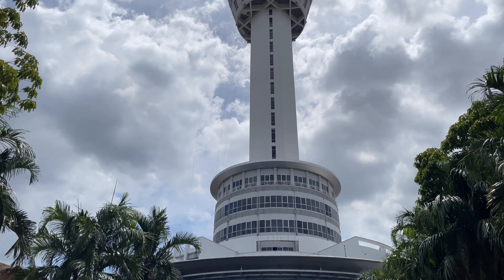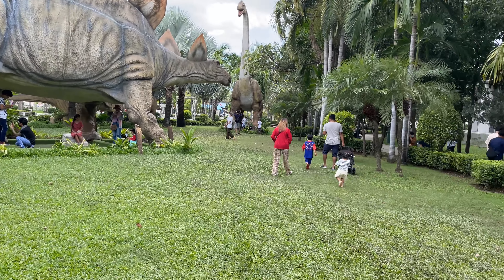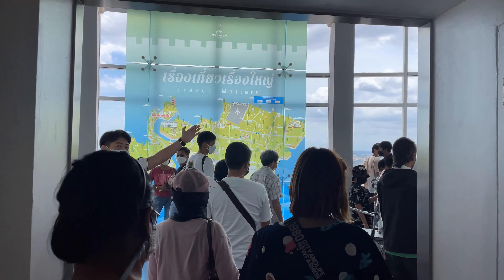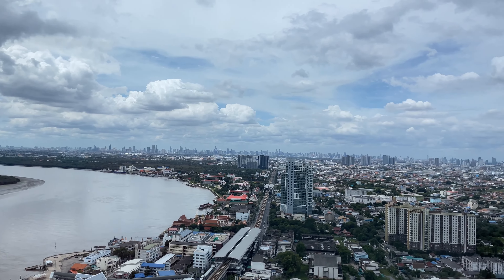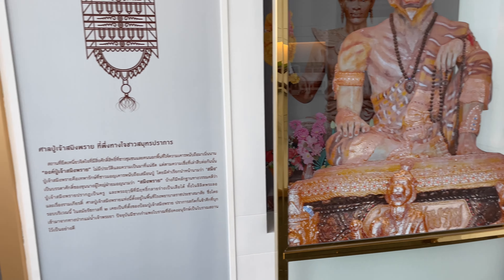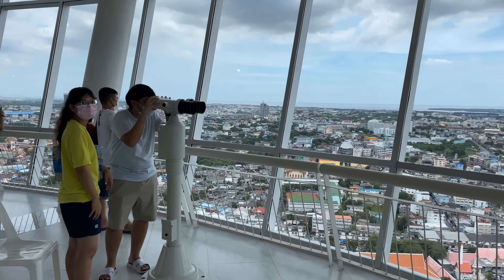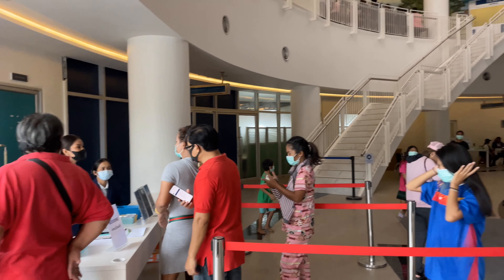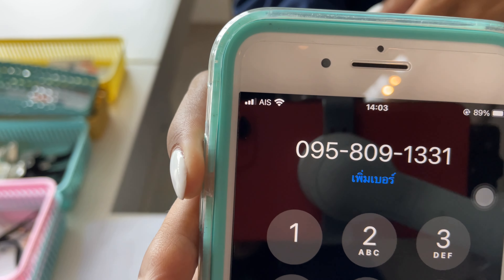Newest Attraction in the Bangkok Area - 180m Tall Samut Prakan Observation Tower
Samut Prakan Observation Tower

Thirteen years after plans were drawn up and 10 years after construction work began the building finally is open to the public. The tower project was approved in 1999 with a budget of 592,800,000 baht and construction started on September 27, 2012.

The observation tower can be reached by the BTS Skytrain. It is located about 550 meters from Pak Nam BTS Station.

The official name of the observation tower is reported to be Samut Prakarn Learning Park and City Observation Tower. The tower was constructed on a 20,800 square meter area in the central province of Samut Prakarn near Bangkok.

The Samut Prakan Observation Tower was built on the site of the Old Paknam prison.  The 180 meter height isn’t the tallest in Thailand but it still offers some amazing views of the river and  Bangkok.